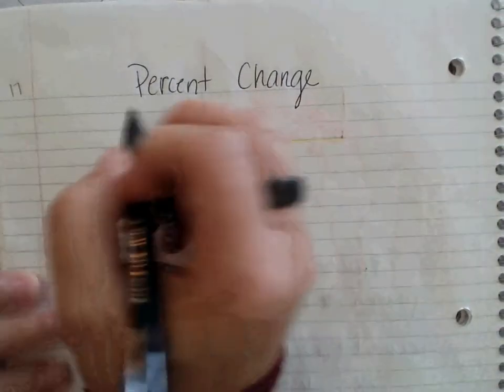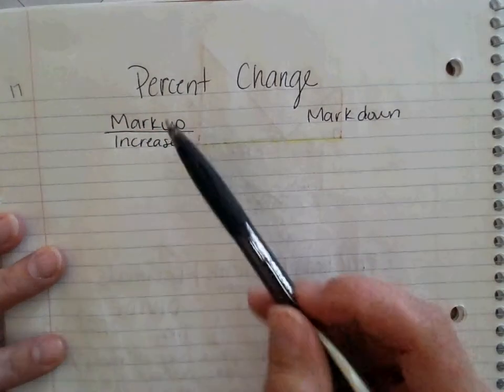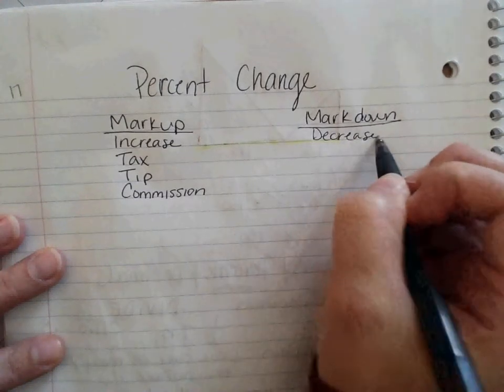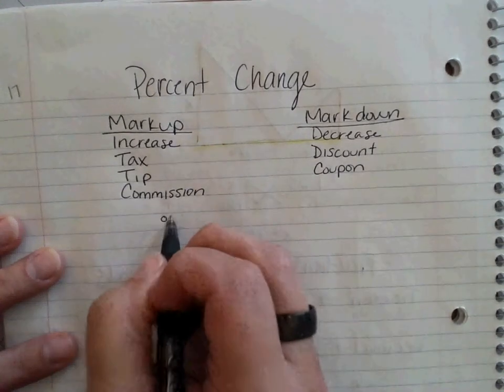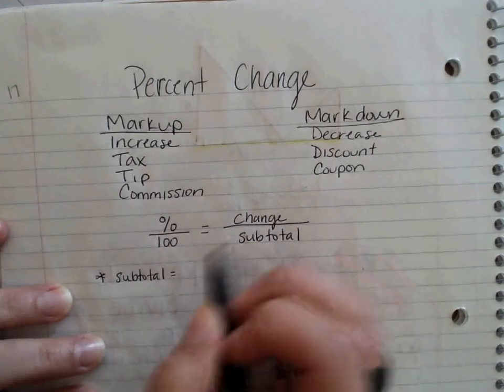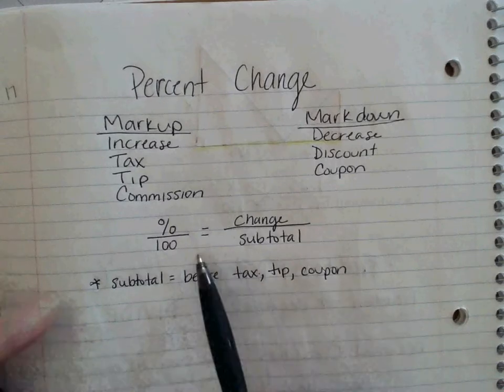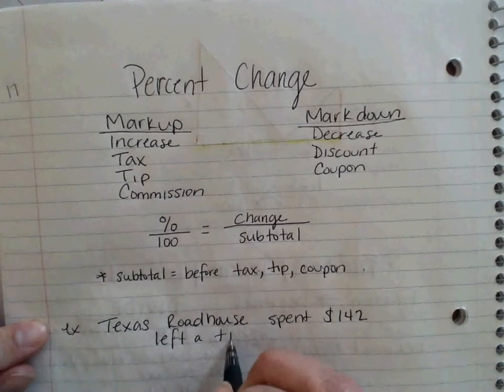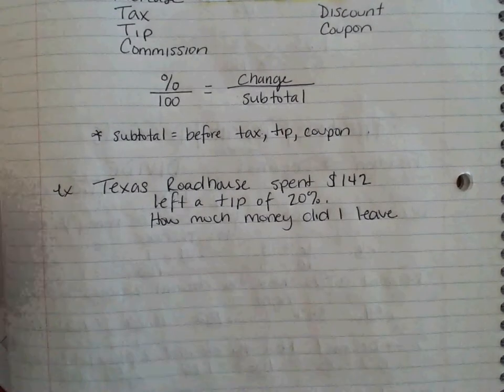Percent of changeMarkup Markdown